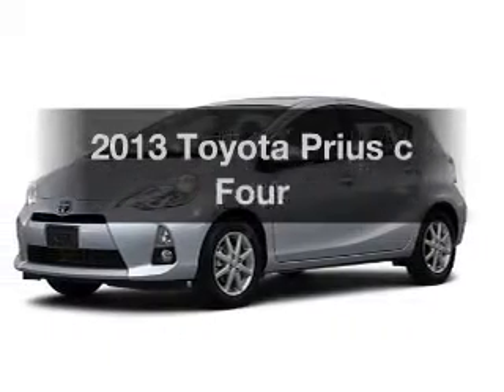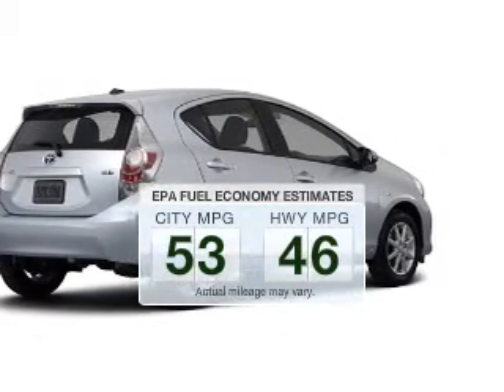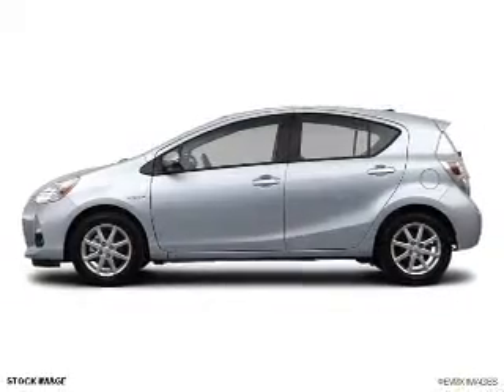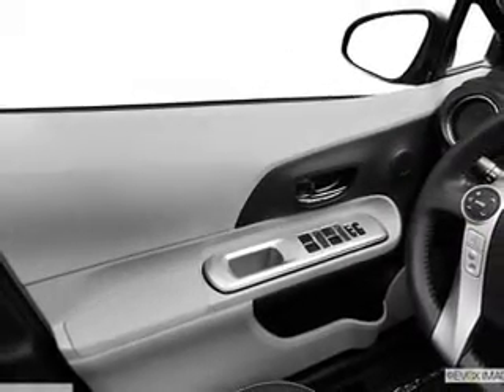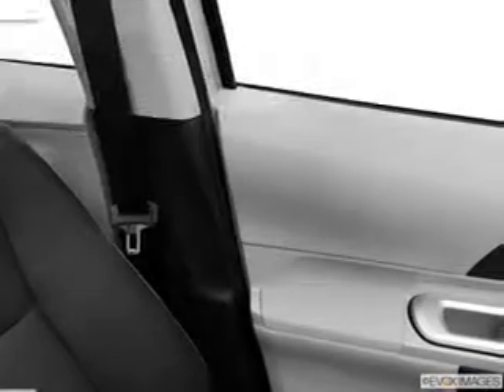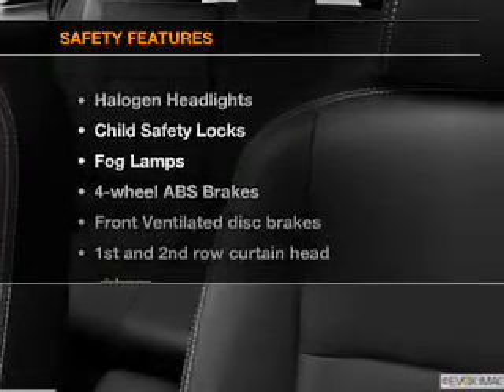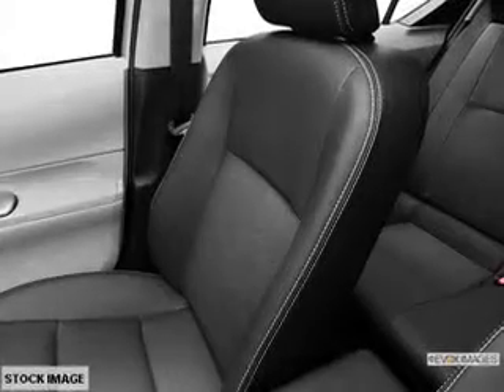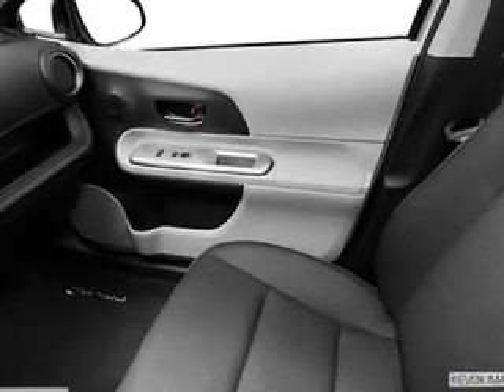2013 Toyota Prius c - Avenel New Jersey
Year: 2013
Make: Toyota
Model: Prius c
Trim: Four
Engine: 1.5 liter inline 4 cylinder 16 valve
Transmission: Automatic CVT
Color: Classic Silver Metallic
Mileage: 0
Address:
90-100 Route 1 North